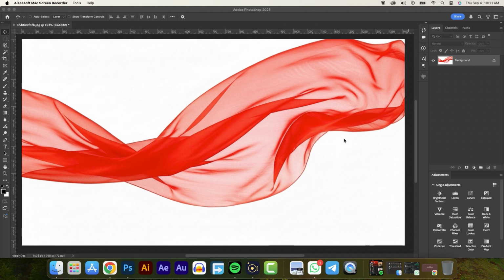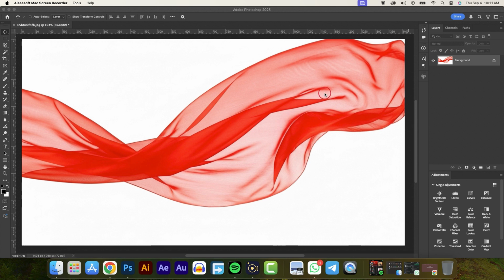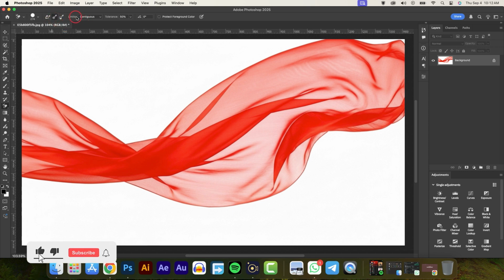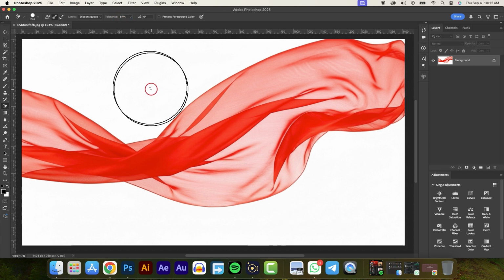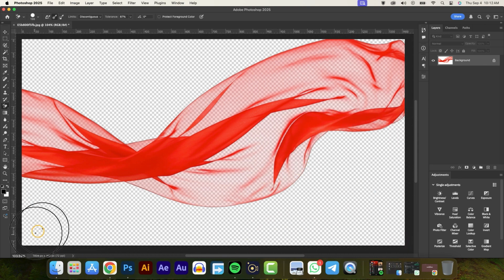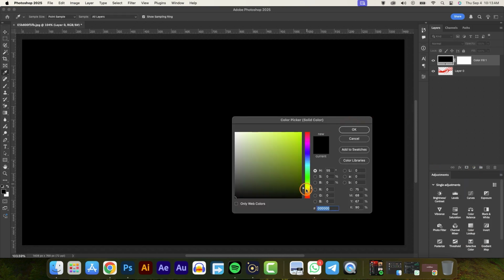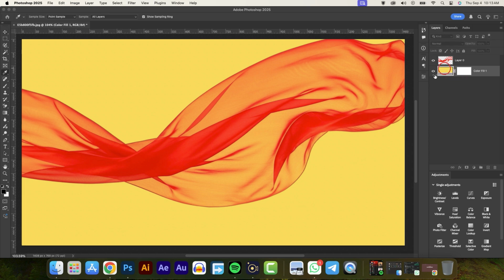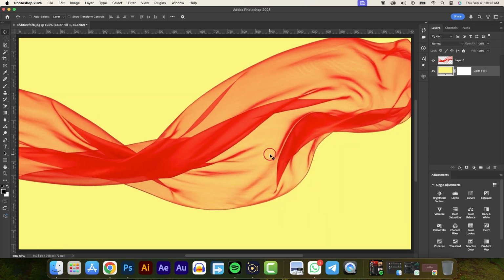How to remove background from a transparent object in Photoshop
Ever tried to edit a photo of a glass, bottle, or any see-through item and ended up frustrated? You’re not alone! In this tutorial, you’ll learn exactly how to remove background from a transparent object in Photoshop, without losing those gorgeous reflections and delicate edges.

Cutting out transparent objects is one of the trickiest Photoshop skills, but I’ll walk you through every step with clear, beginner-friendly instructions. We’ll cover the best techniques for keeping your object’s see-through qualities and realistic look, so your final image looks clean and professional.

Here’s what you’ll discover:
➽ The smartest tools for selecting and masking transparent objects in Photoshop

Whether you’re editing product photos, creating digital art, or just want to master how to remove background from a transparent object in Photoshop, this tutorial will save you time and help you get pro-level results every time.